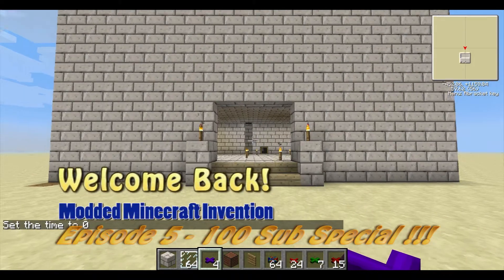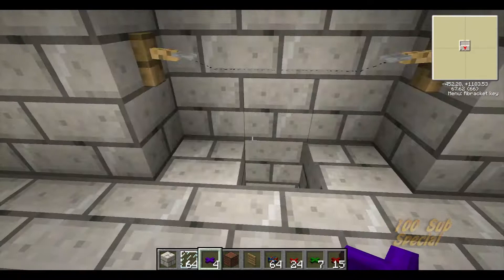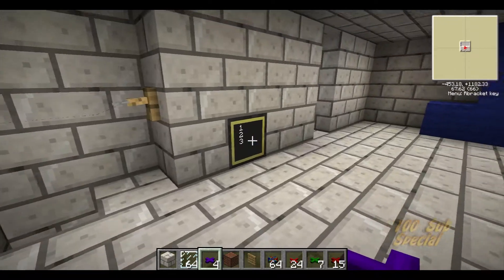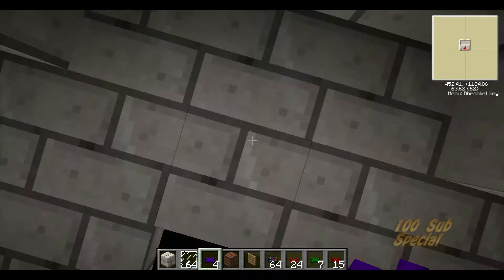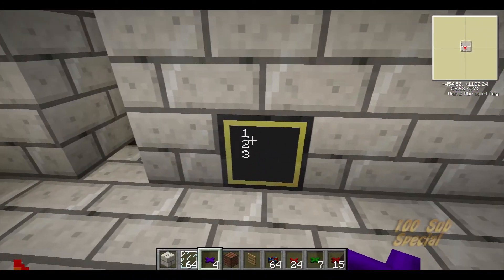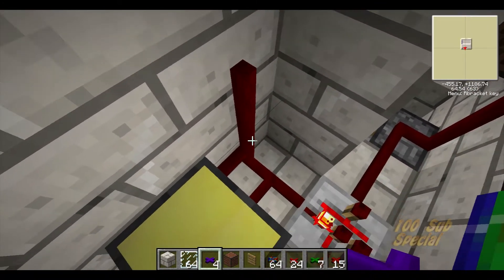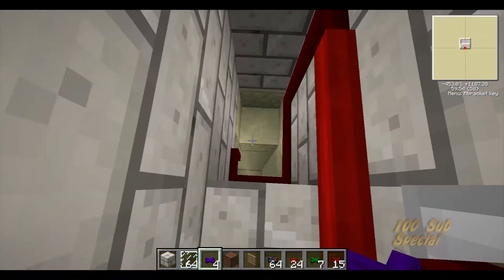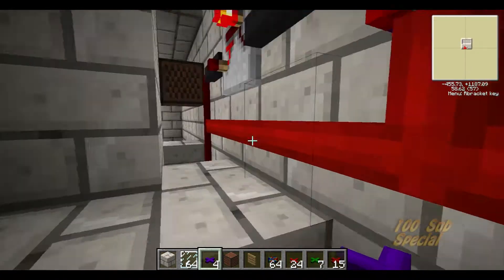Computer Controlled Arcane elevator in FTB - MMI (Modded Minecraft Invention) EP 5 by TechStack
This Modded Minecraft Invention is an elevator system with floor selection using Advanced Computer Monitors & Arcane Levitators.

The World download can be found on the downloads section of my